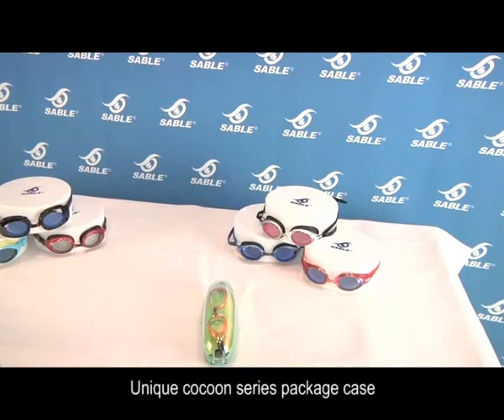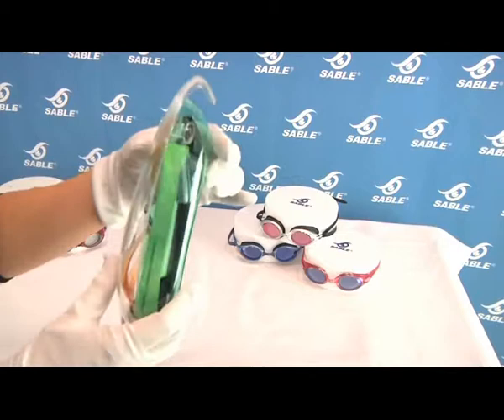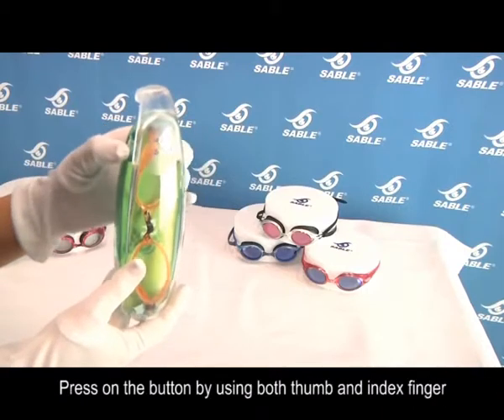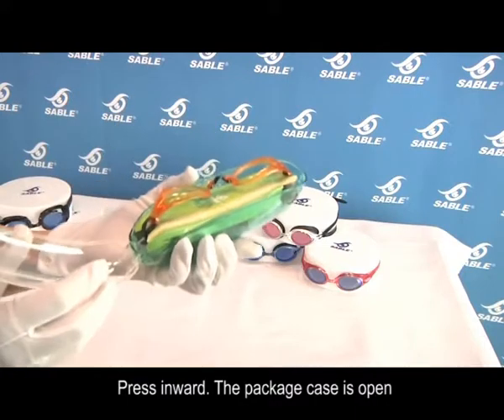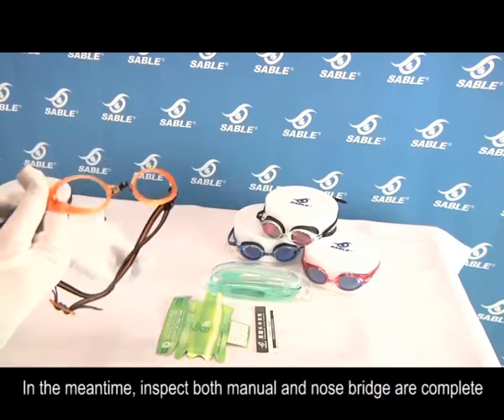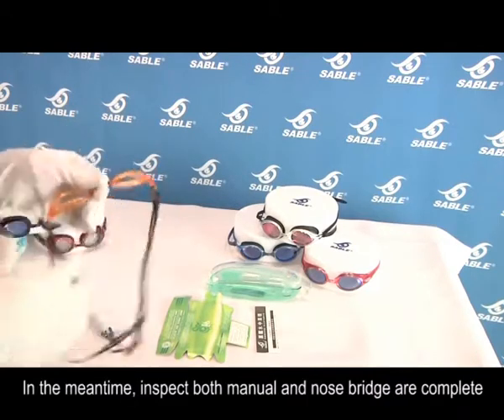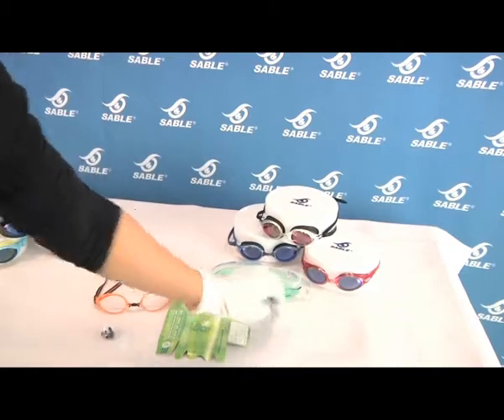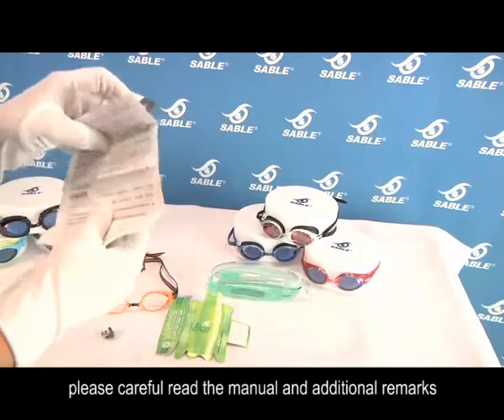25 Open the goggles package tube case YR 82 RS 961 RS 962